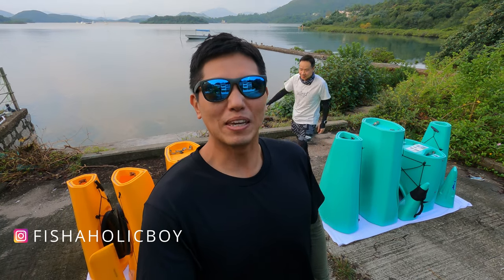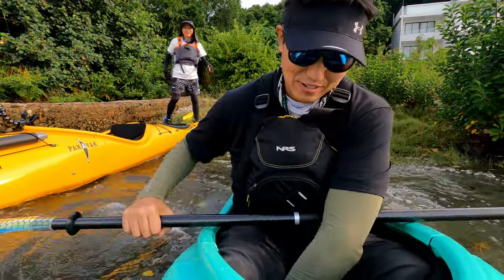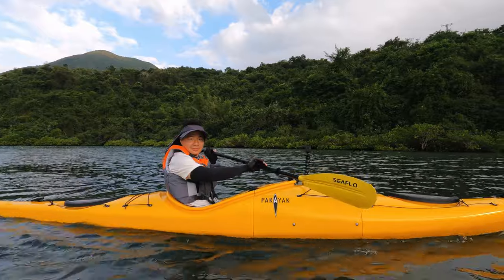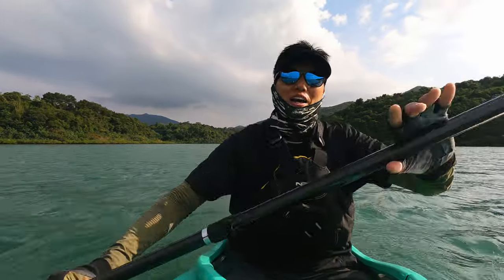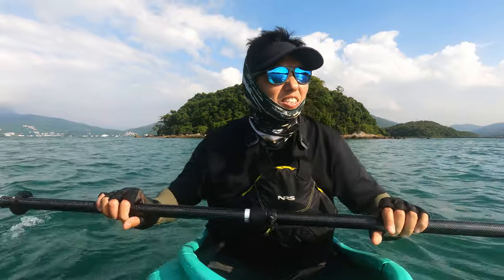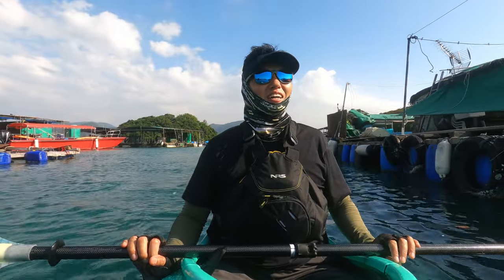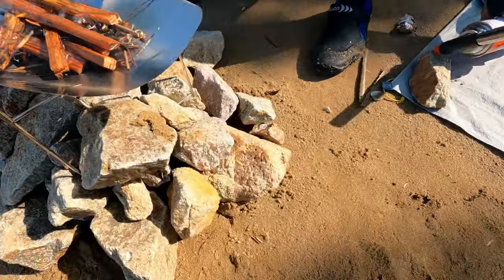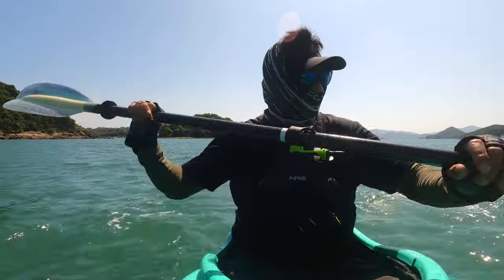FIRST TIME with the PAKAYAK Bluefin 142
With back to back typhoons, we wasted no time to get on the water to test our first time on the Pakayak Bluefin 142. The Pakayak Bluefin 142 definitely feels different to the Tucktec Folding Kayak as they are different types of kayaks. Our Tucktecs will keep us busy with shorter trips while we intend to use the Pakayak to explore more open waters and longer distances.

As always, another BBQ was planned!

Hornet Fibreglass Paddles
DryTide 50L Waterproof Backpack
DryTide 5L Dry Bag
Motorola Walkie Talkie (waterproof)
Baen Hydration Bladder

Camera gear and equipment:
GoPro Hero 9

I've been using TubeBuddy to help me grow this channel.